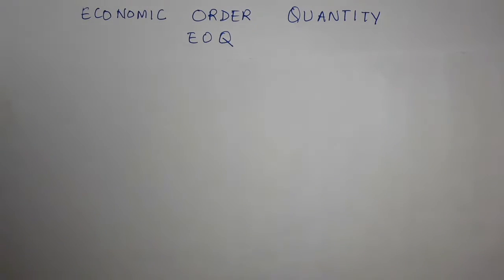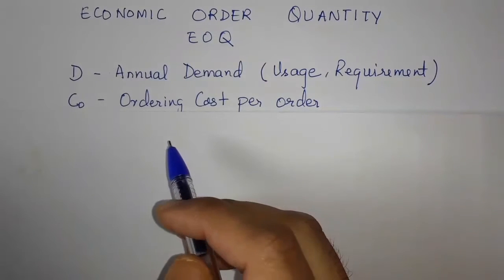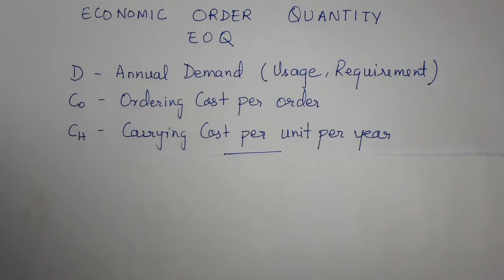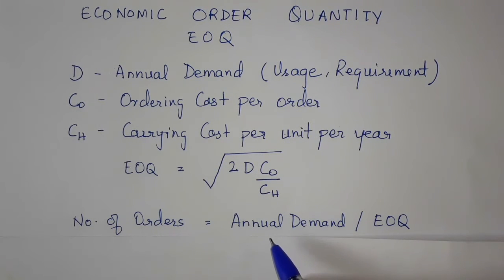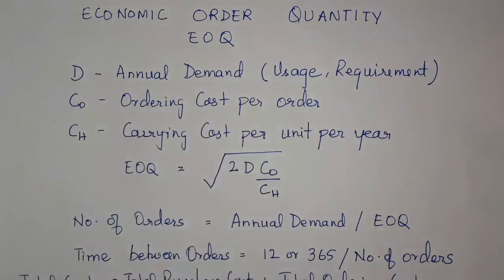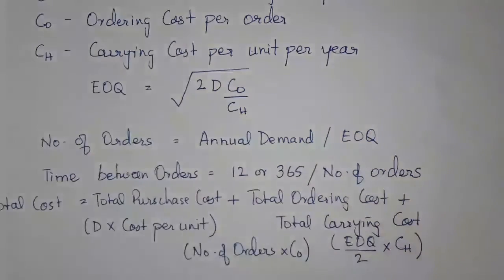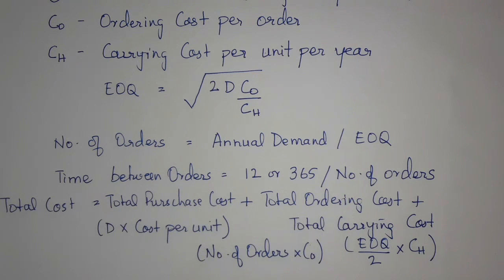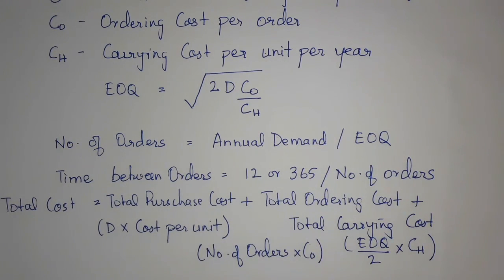Intro | Economic Order Quantity | By- Dr Abhishek Sharma | Poddar Management & Technical Campus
This lecture will explain to you about EOQ or Economic Order Quantity, a part of the Inventory Management System. It is the level of inventory that minimizes total inventory holding costs and ordering costs. EOQ formula finds the minimum point of the following cost function:

Total Cost = purchase cost or production cost + ordering cost + holding cost
This model was developed by Ford W. Harris and R. H. Wilson.